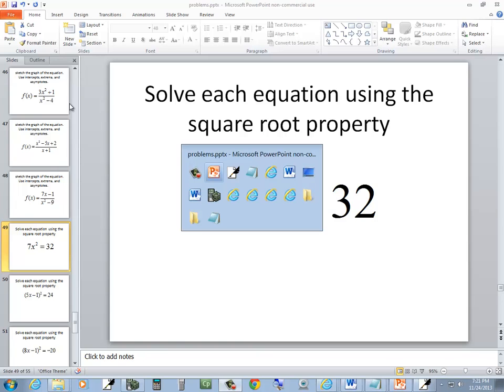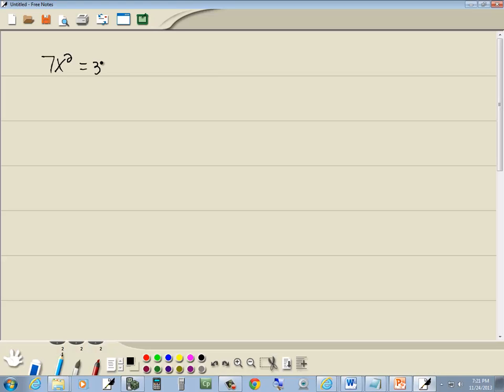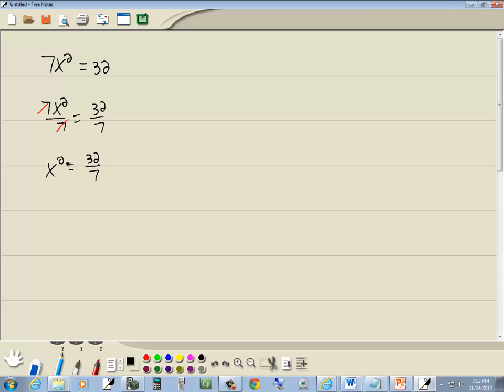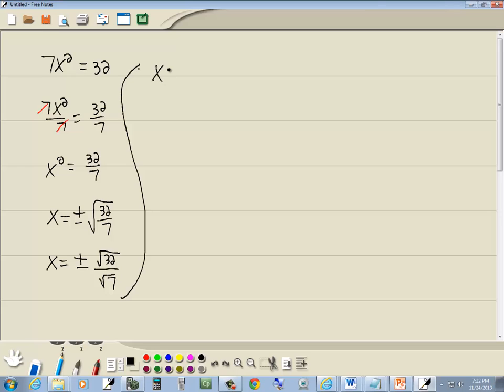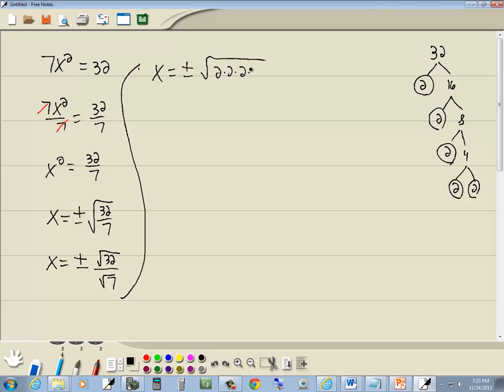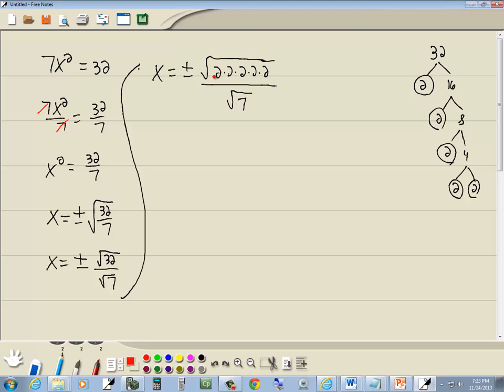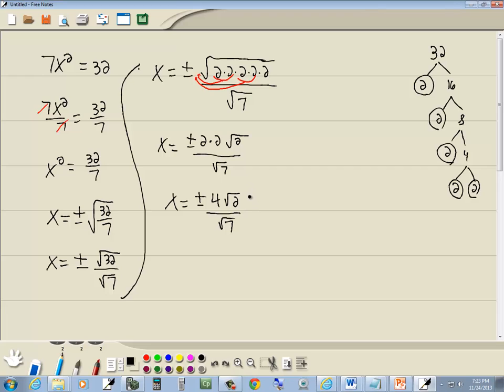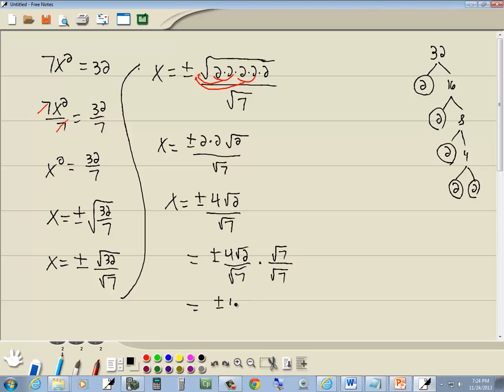Intermediate Algebra Homework - Square Root Property - P0000186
Intermediate Algebra Homework - Square Root Property - P0000186.  See http for more videos